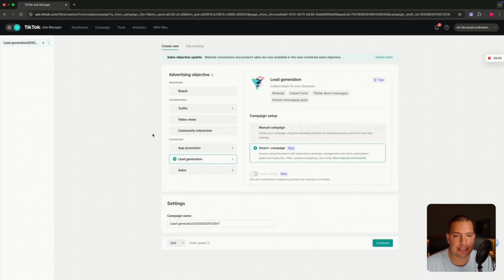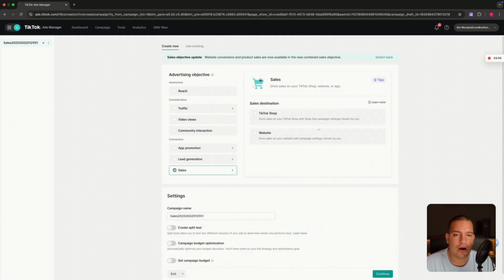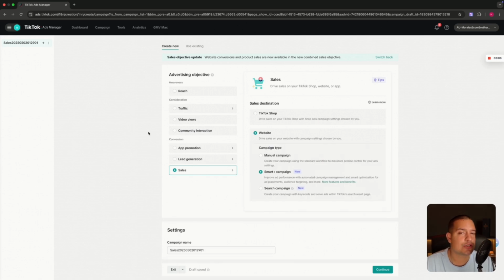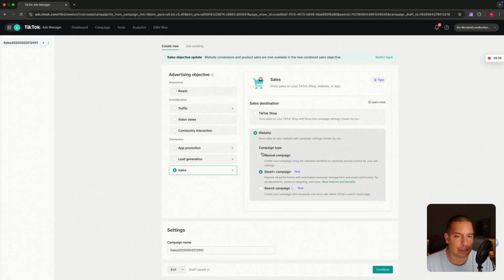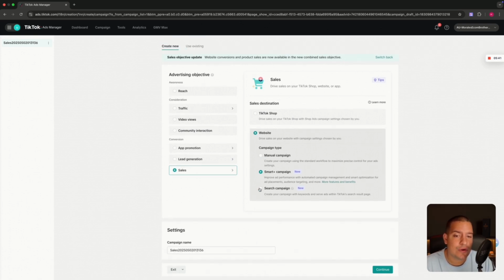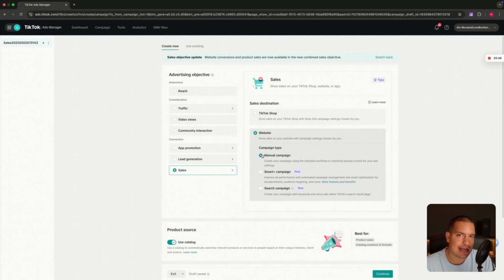TIKTOK TOP AD OBJECTIVE FOR SALES!